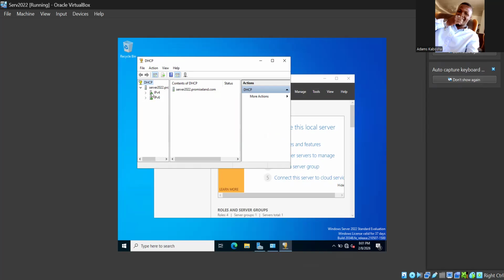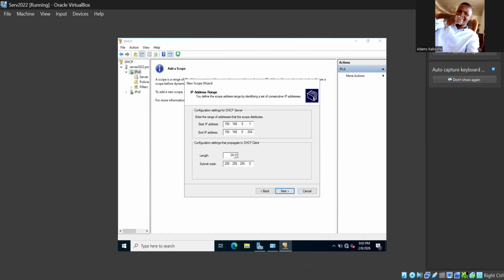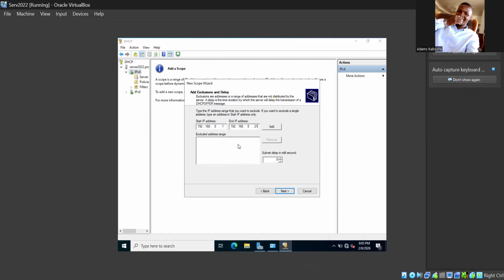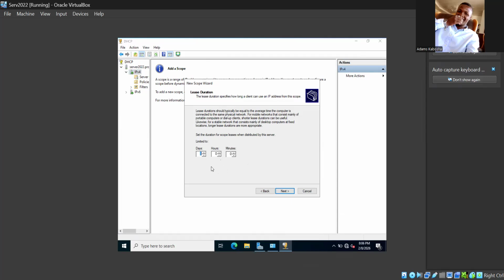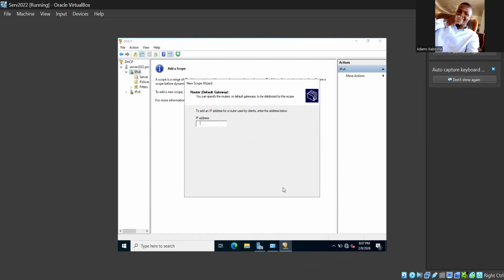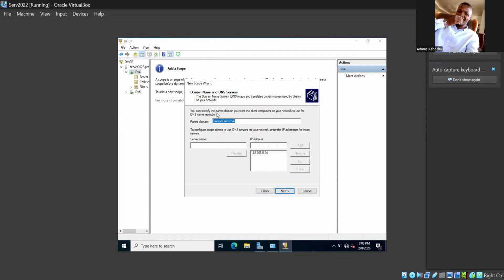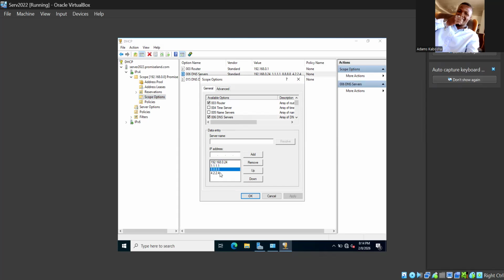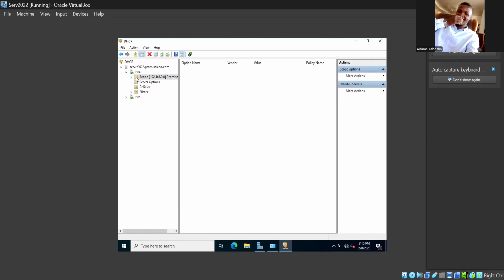windows server Install and Configure Server Roles